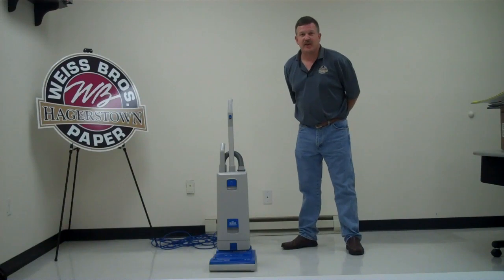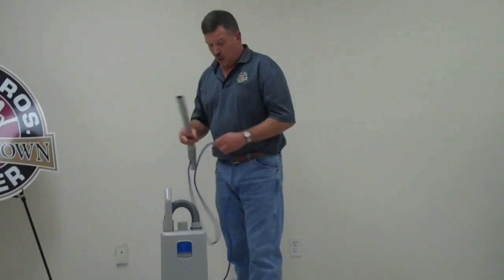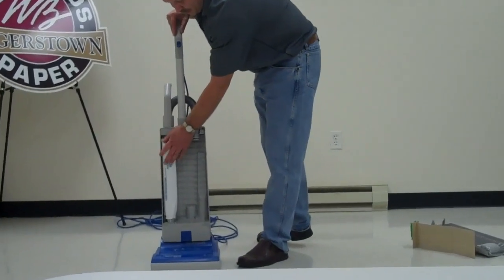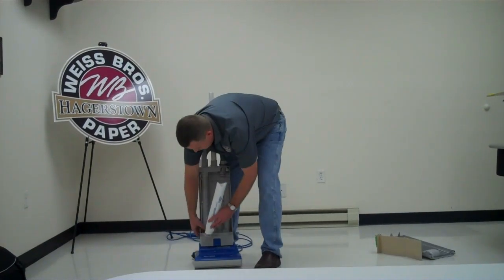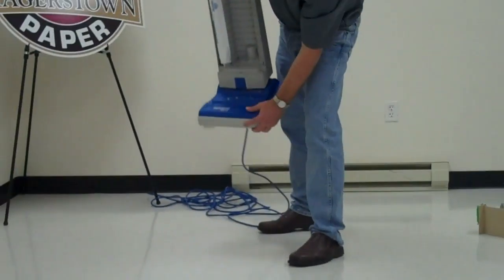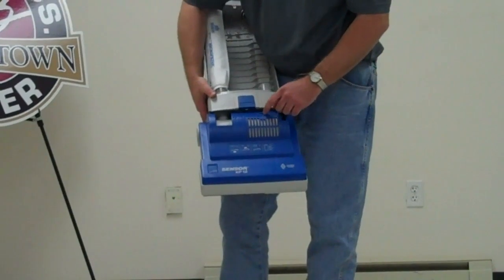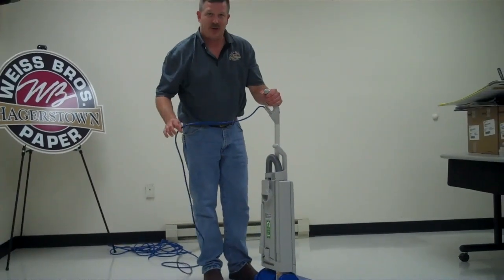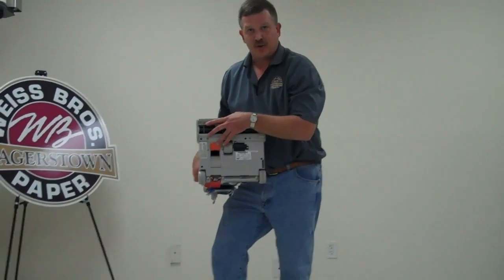Sensor Vacuum Training